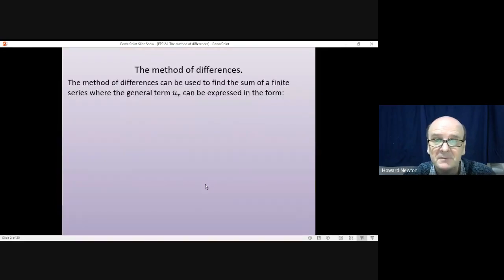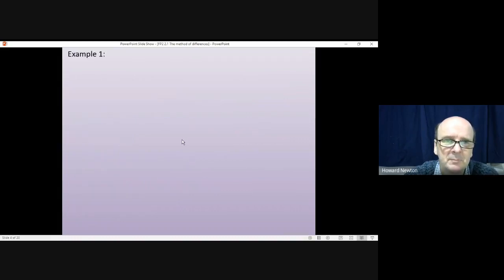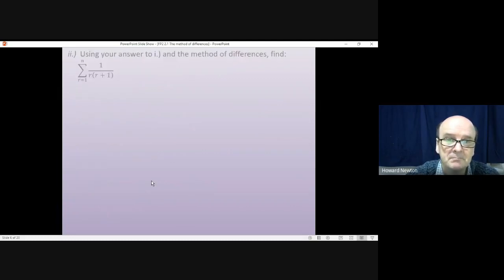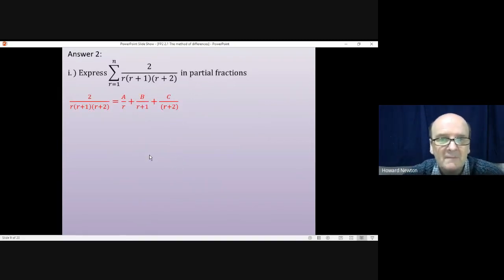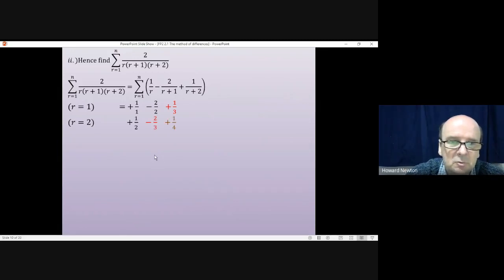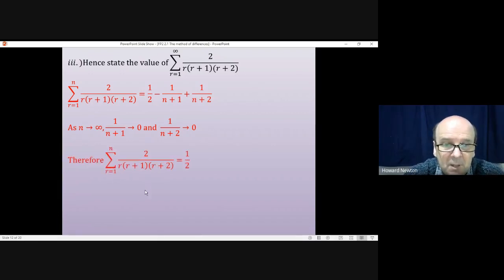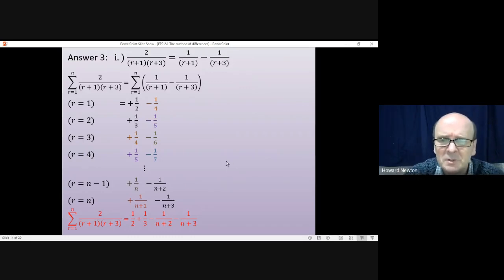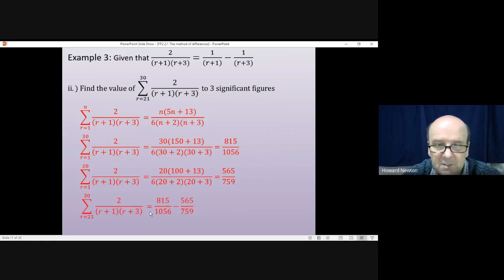2.1 The method of differences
Edexcel International A'Level Mathematics. Further Pure Mathematics 2. Chapter 2. 2.1. The method of differences including revision of partial fractions.